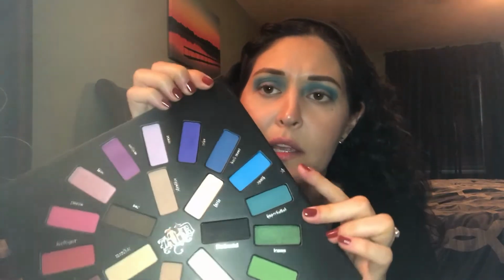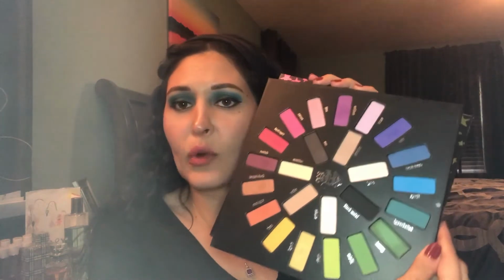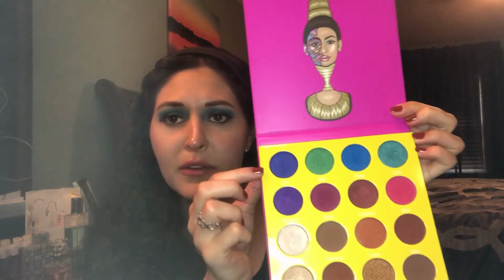Blue & Green "Shop My Stash" Tutorial | Inspired by the Face Candy "Atlantis" Palette!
Hey everyone! I hope you enjoy this tutorial where I shopped my stash for shadows inspired by this color scheme. Do you want to see more tutorials like this for palettes I don't end up buying? Let me know!

Products used:

MAC painterly
Kat Von D Mi Vida Loca (LE)
Mac blooz (DC)
Makeup Geek Epic
Juvia's Place Masquerade Mini
It cosmetics cc cream
Flower concealer
Catrice prime & fine
Wet n Wild ultimate brow
Essence make me brow
NYX taupe
Marc jacobs tantric
Clinique nude pop
Pixi delicate dew
Tarte daiquiri

Nails: KL Polish Cubana

Do you plan on purchasing the Atlantis palette or another "Icy Betch" dupe? xo